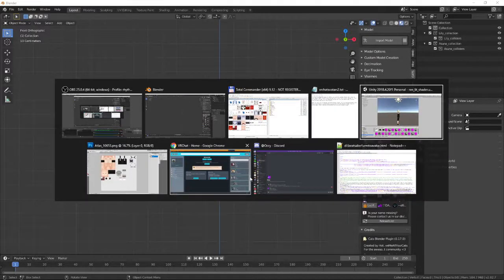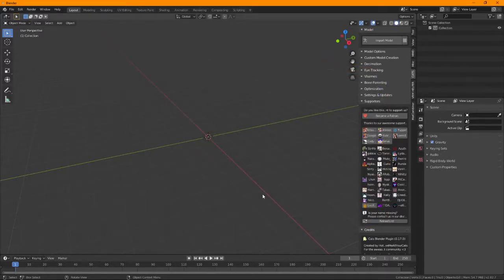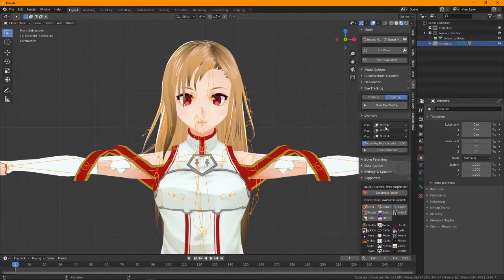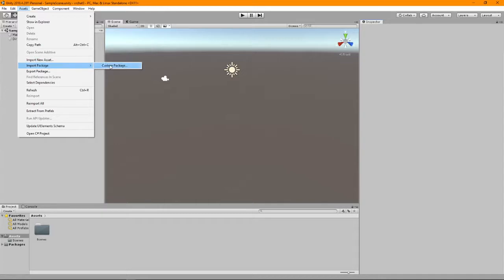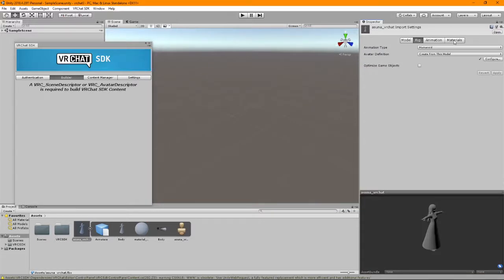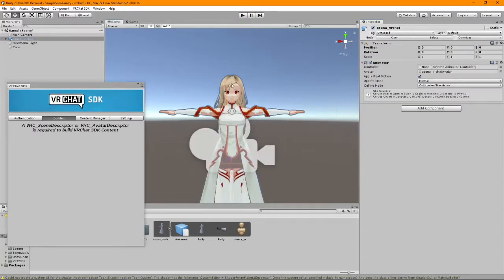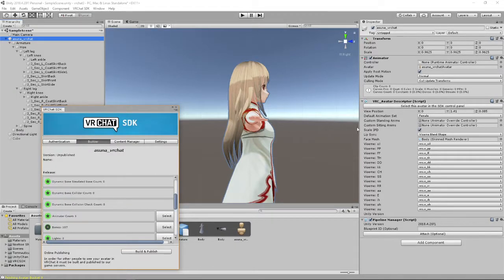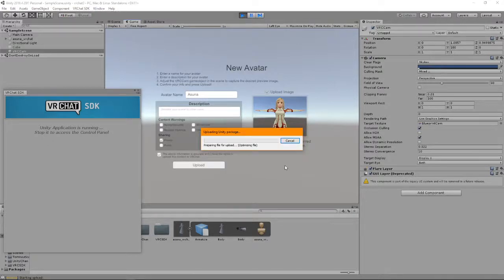How to import an avatar into VRChat (avatars 2)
Blender